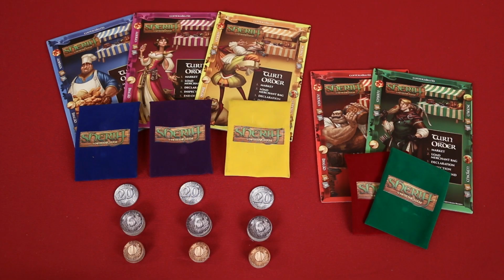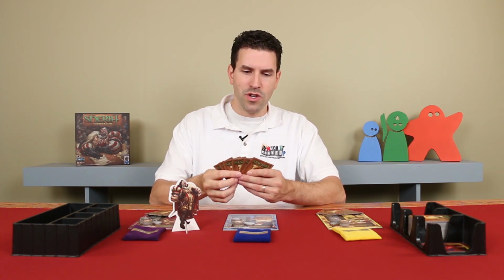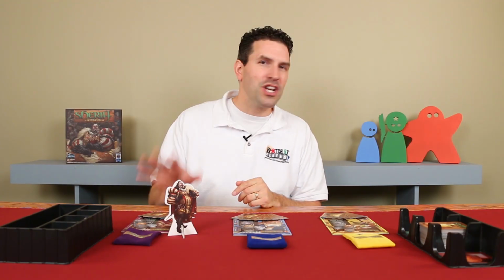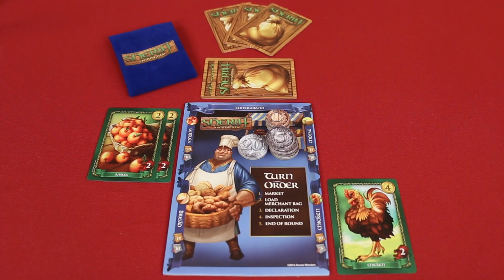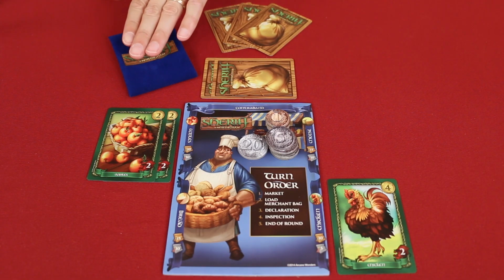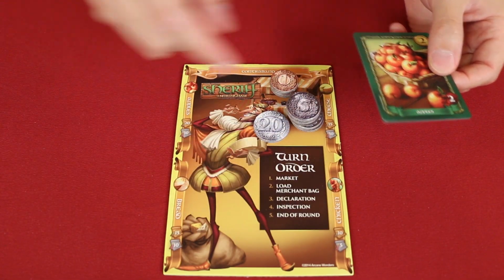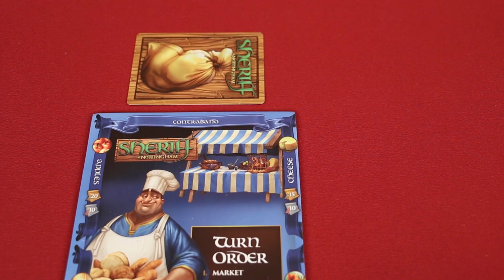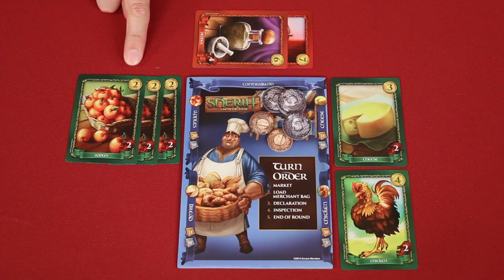Sheriff Of Nottingham - How To Play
In this video, we're going to learn how to play Sheriff Of Nottingham!  If you have any comments or questions, please do not hesitate to post them in the YouTube comments below.

Check out my guest appearance on Board Game Replay with a sample of play and game discussion

00:00 - Introduction
01:17 - The Setup
03:06 - Game Play Overview
03:32 - The Market Phase
05:58 - Loading The Merchant Bag Phase
06:45 - The Declaration Phase
08:39 - The Inspection Phase
11:34 - Resolving The Contents of a Merchant Bag
13:59 - Unable To Pay A Penalty?
15:00 - Rules To Bribing
16:08 - The End of the Round Phase
17:11 - Calculating Your Wealth
18:21 - Determining The Winner
18:39 - Optional Rules
19:00 - Conclusion